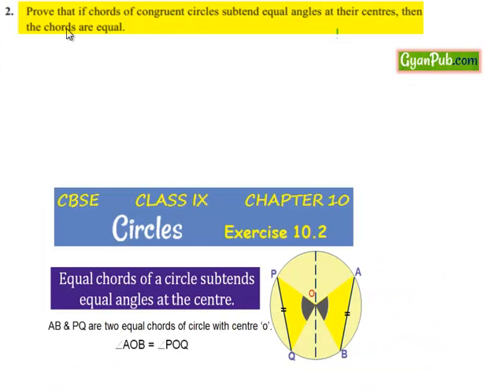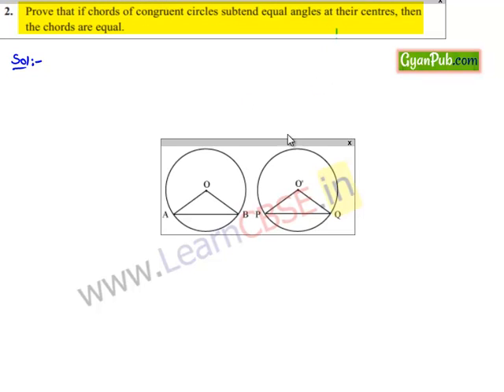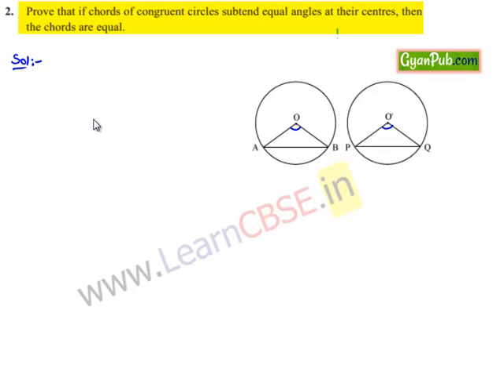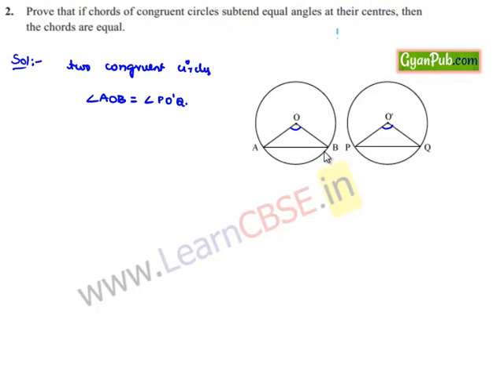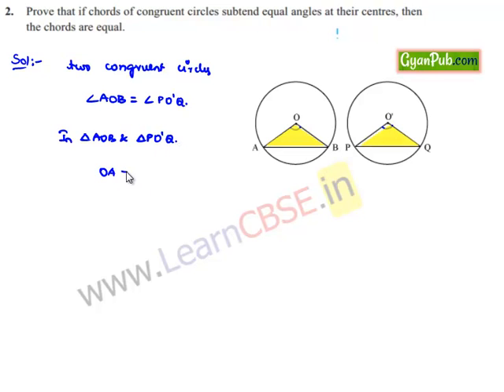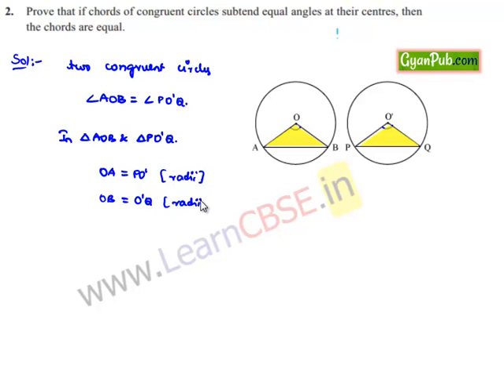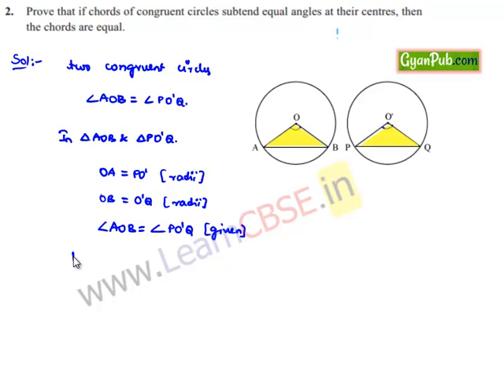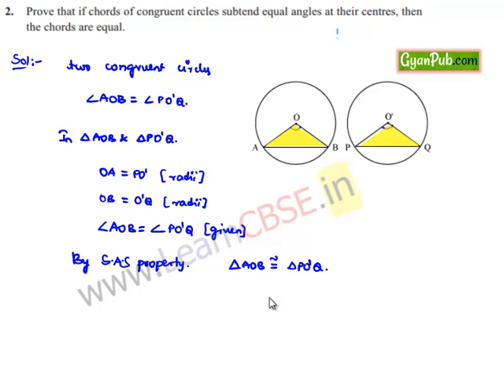Circles Theorem| Chords of congruent circles subtend equal angles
00:02 Circles Theorem:Prove that if chords of congruent circles subtend equal angles at their centres, then the chords are equal.
01:11 Two circles are congruent if they have the same radii
01:37 Apply S.S.S rule of Congruency
01:58 Apply CPCT (Corresponding Parts of Congruent Triangles)

In this video, students learn aplication of Circles theorems (Several Theorems) and sample problems relating circles and associated angles.
Circles theorem 1. A circle is the collection of all points in a plane, which are equidistant from a fixed point in the plane.
Circles theorem 3. If the angles subtended by two chords of a circle (or of congruent circles) at the centre(corresponding centres) are equal, the chords are equal.
Circles theorem 7. Equal chords of a circle (or of congruent circles) are equidistant from the centre (or corresponding centres).
Circles theorem8. Chords equidistant from the centre (or corresponding centres) of a circle (or of congruent circles) are equal.
Circles theorem 9. If two arcs of a circle are congruent, then their corresponding chords are equal and conversely if two chords of a circle are equal, then their corresponding arcs (minor, major) are congruent.
Circles theorem 10. Congruent arcs of a circle subtend equal angles at the centre.

This Video is also refers as CBSE Class 9 mathts NCERT Solutions Chapter 10 Circles Ex 10.4